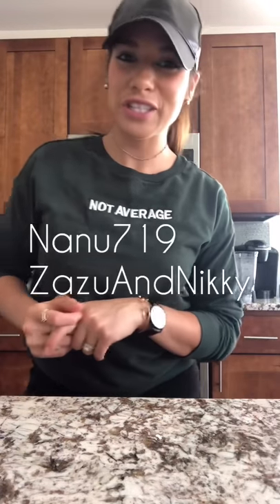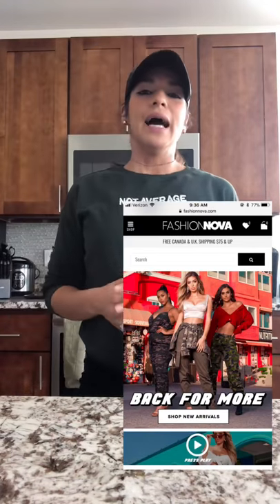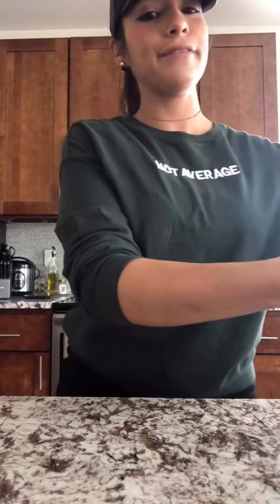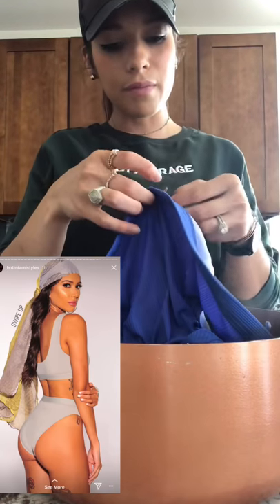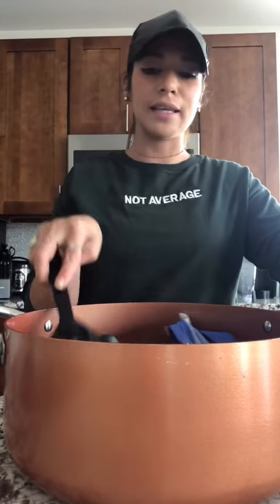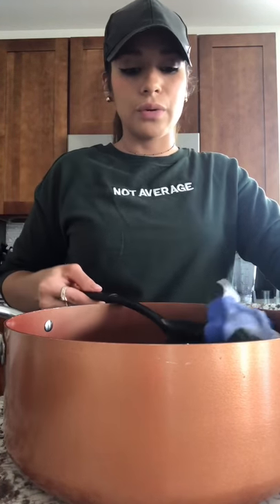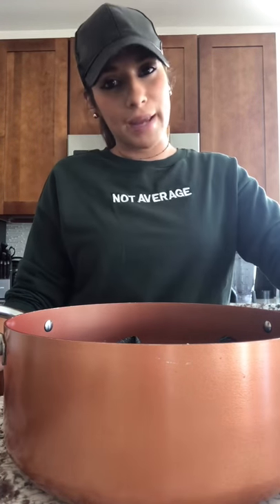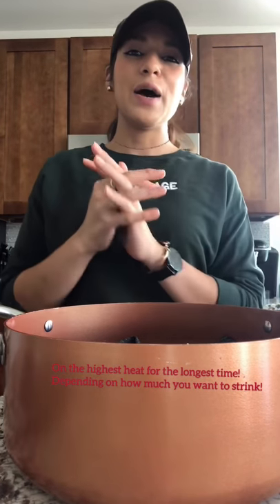How To Shrink Your Bathing Suit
Shrink your bathing suit! There is a way!